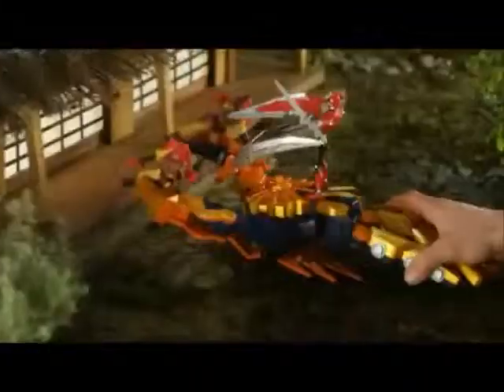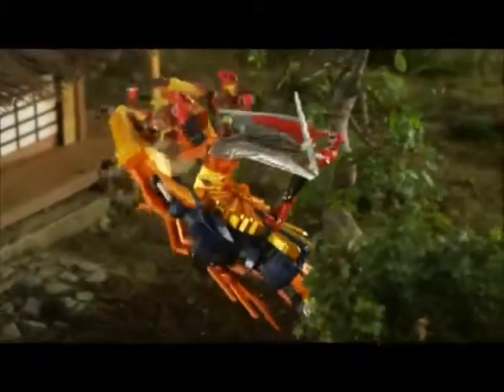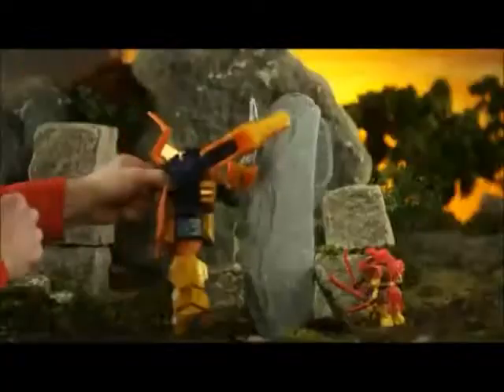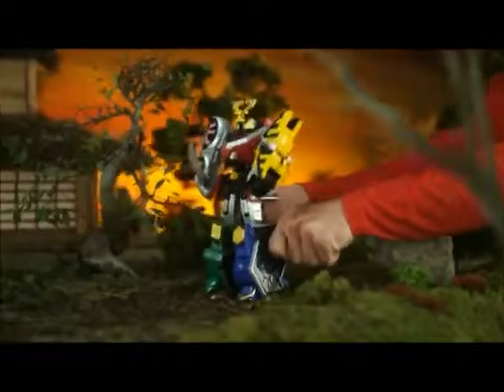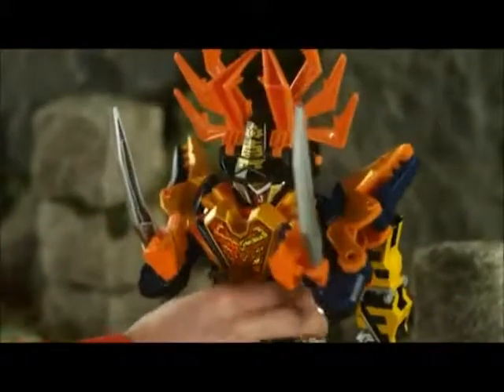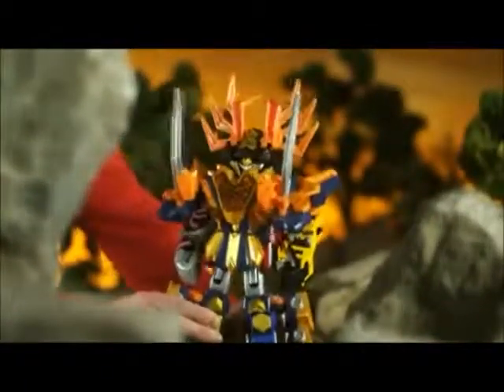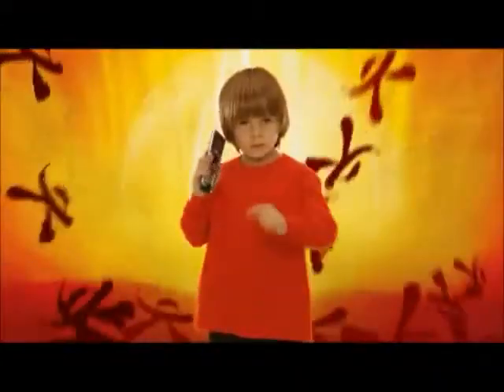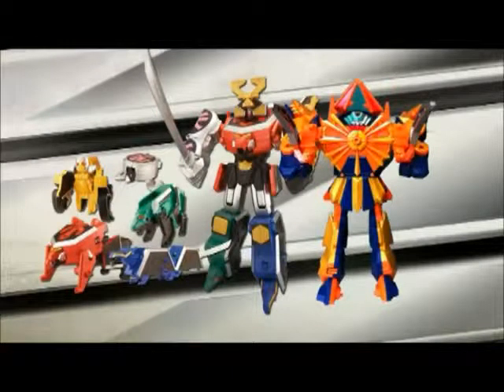Power Rangers Samurai Claw Megazord Available at Toys R Us